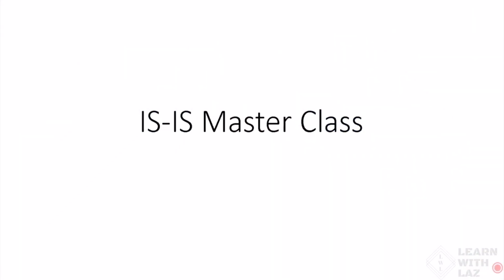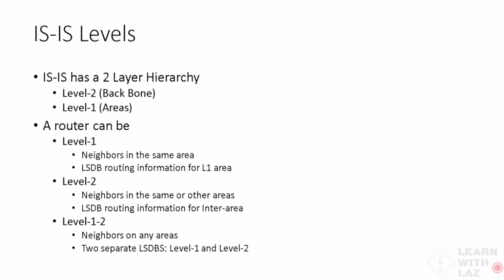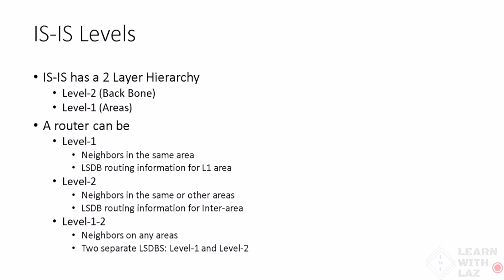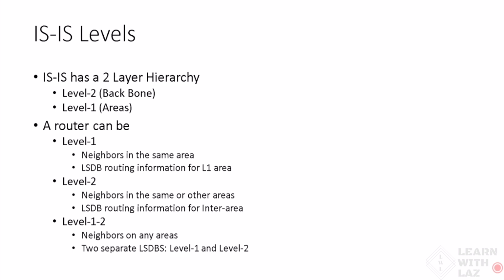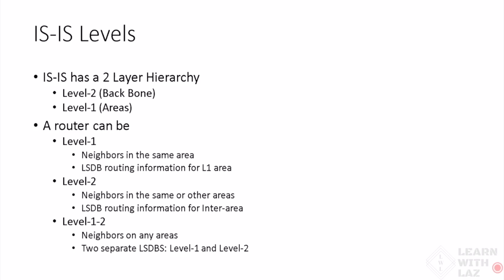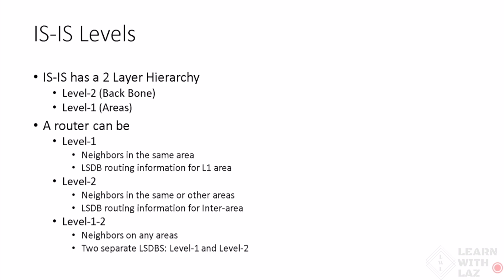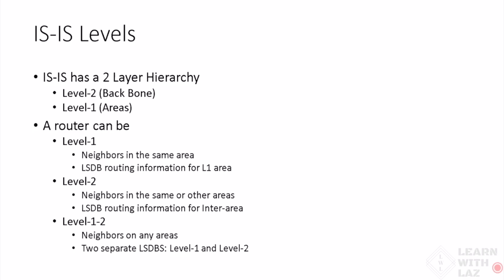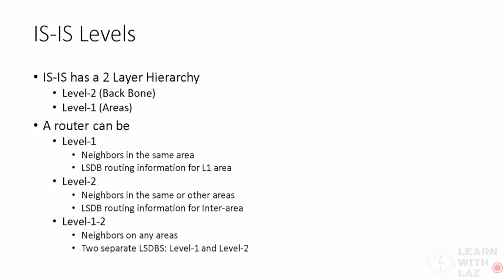IS-IS Levels Explained | #9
Two levels. Two roles. In this video, we quickly explain IS-IS Level 1 and Level 2, how they work together, and why they matter in real networks.

🌍 Available Languages:
Arabic
French
German
Hindi
Italian
Japanese
Korean
Portuguese
Spanish